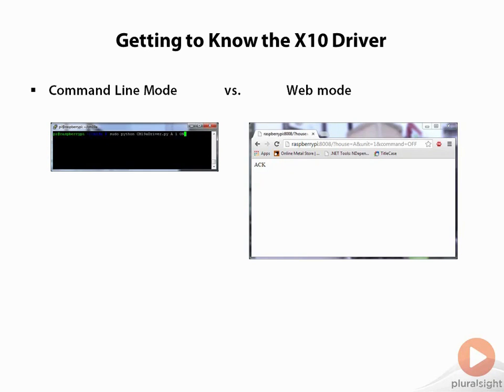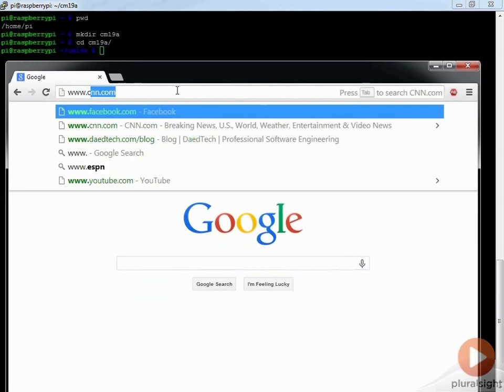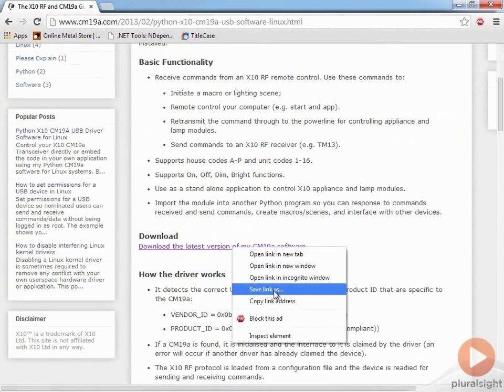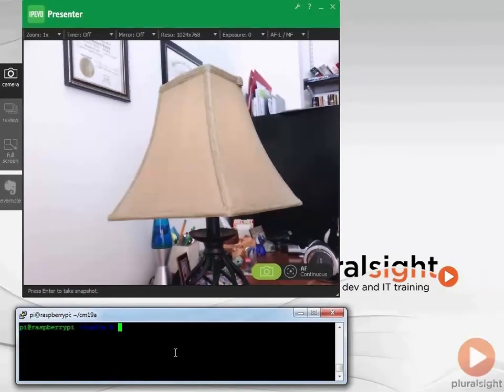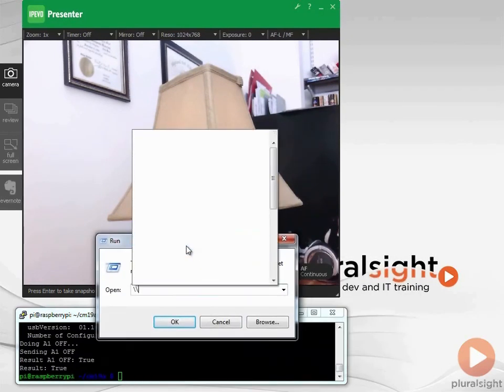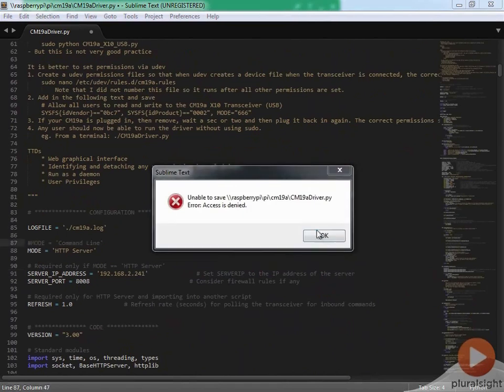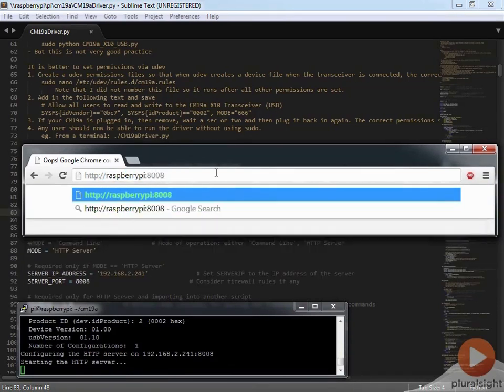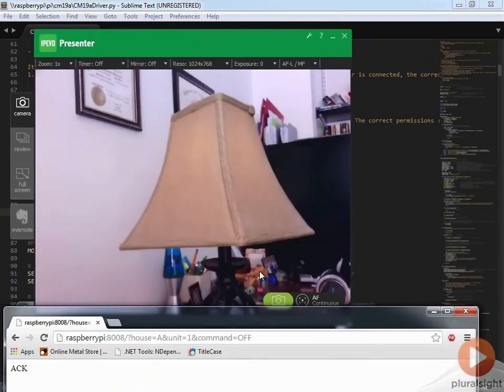17 Getting to Know the X10 Driver